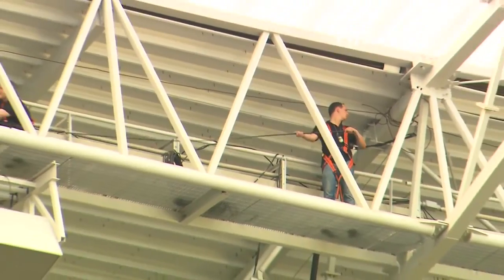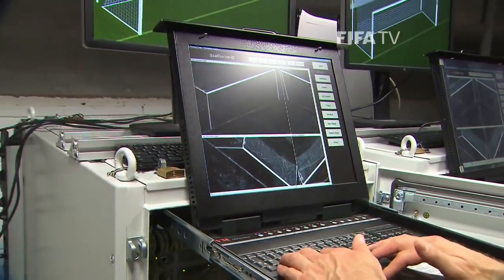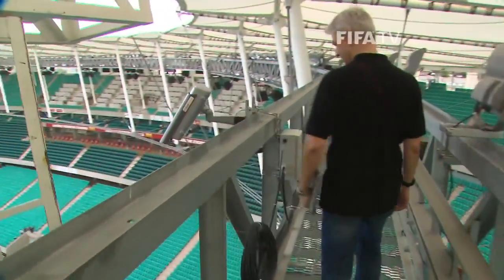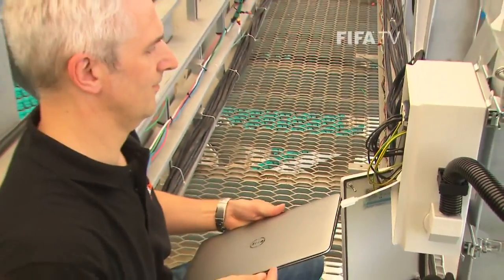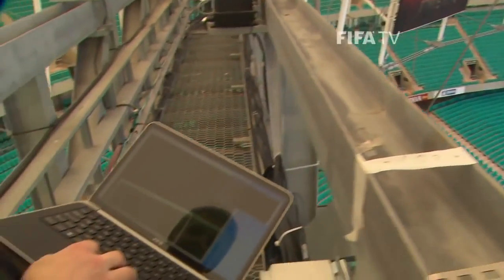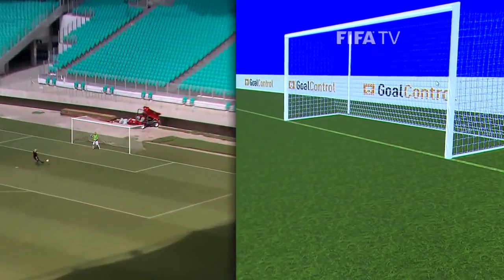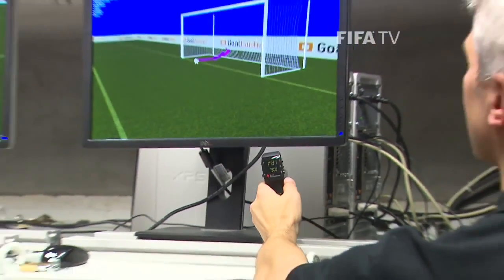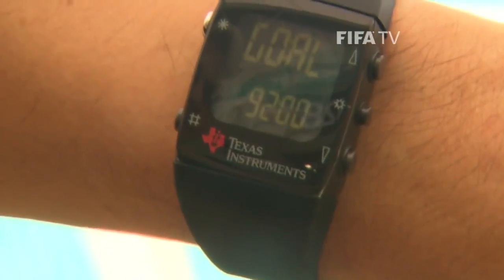Goal line technology makes history in Brazil